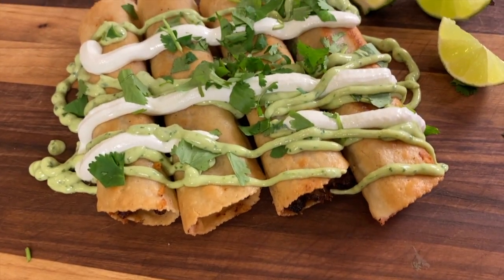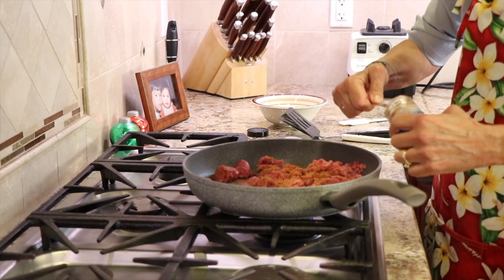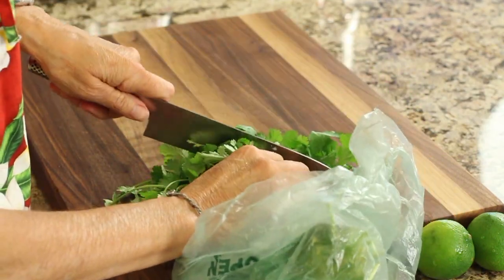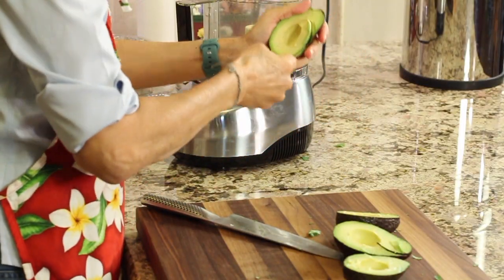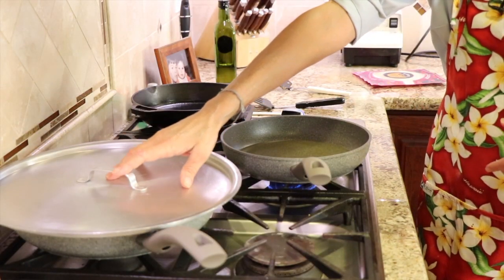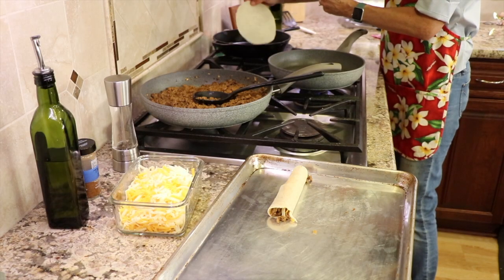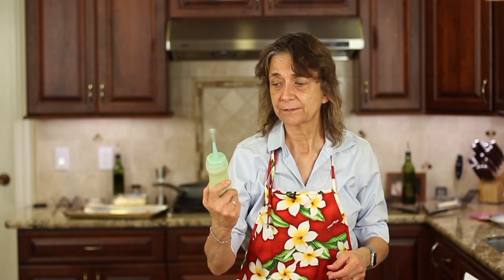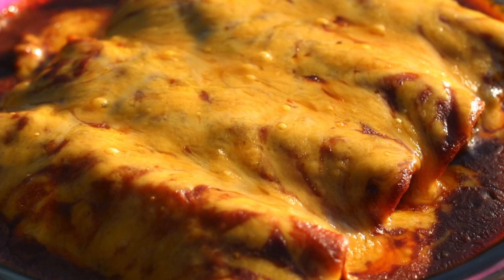Gluten Free Beef Taquitos You NEED To Make!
If you want crispy beef taquitos with avocado cream sauce then this is your taquito recipe! It's quick and easy. Perfect for a weeknight dinner.

▶︎ Siete Almond Flour Tortillas

▶︎ Siete Red Enchilada Sauce

Kitchen Tools I Like:
▶︎ Tortilla Warmer

▶︎ Wooden Spoons

▶︎ Vitamix 5200

▶︎ Cooling Racks

▶︎ Arrowroot Powder

▶︎ Taco Holders

Gluten Free Beef Taquitos Recipe
Ingredients:
1 lb. grass fed hamburger
2 Tbsp. Rockin Robins Homemade Taco Seasoning (no fillers)
Avocado oil
½ of a large yellow onion, finely diced
½ to ¾ cup of Siete Brand Red Enchilada Sauce (clean ingredients)
Siete Brand Almond Flour Tortillas
Sour cream
½ lb of cheddar and monterey jack cheese, grated

Avocado Cream Sauce
2 large ripe avocados
1 cup plain full fat yogurt
1 good handful of fresh cilantro
½ - 1 tsp. Salt
Zest and juice of 2 organic limes
¼ tsp. Garlic powder
½ tsp. Ground coriander

Directions:
In a large frying pan add the hamburger, taco seasoning and the onion. Cook over medium heat while breaking up the hamburger into small pieces. Once it looks done (no pink) add the enchilada sauce and stir until everything is hot. Set aside and keep warm.

Now let’s make that avocado cream sauce. Place the avocado, yogurt, cilantro, salt, zest and juice of the limes, garlic powder and coriander in a food processor and mix until smooth. Take a taste test and adjust the ingredients as needed. Pour into a bowl, squeeze bottle or zip loc bag for serving. Keep chilled until ready to serve.

Back to the taquitos. Place a frying pan over medium heat and pour about ½ inch of avocado oil in the pan.

Heat up 1 almond flour tortilla at a time in a dry frying pan. Toss the tortilla a couple of times until it is warm and pliable and place it on a tray or plate to assemble. Place a spoonful of beef down the center of the tortilla and sprinkle a bit of cheese on top. Roll the taquito tightly keeping the seam side down. Make 3 or 4 taquitos and then place them into the hot oil. It should sizzle when they enter the pan.

Let the taquito cook for a minute or 2 or until they are a golden brown. Turn them over to cook on the second side using tongs. Once both sides are a crispy golden brown, move them to drain on a paper towel covered plate.

Once ready to serve, drizzle the avocado cream sauce over the taquitos. Then drizzle some sour cream and garnish with more chopped cilantro. Enjoy these rolled tacos!

Rockin Robin
P.S. Please help me spread the word about my channel.